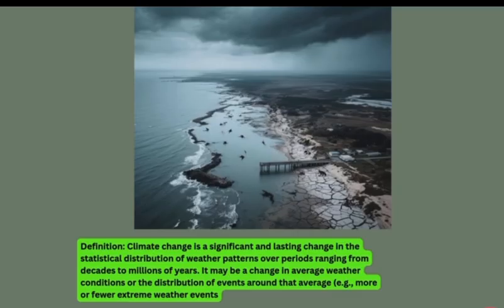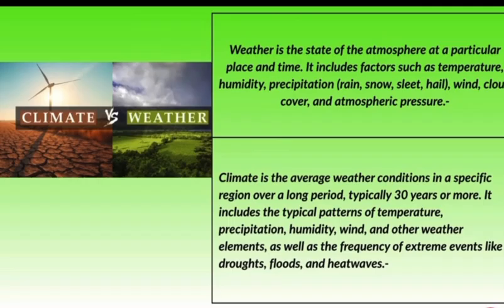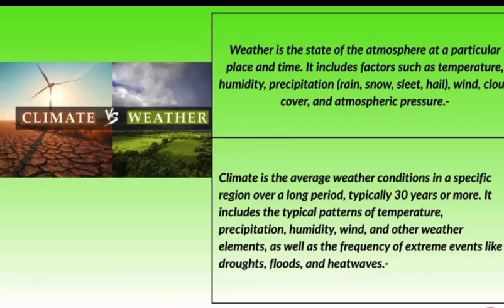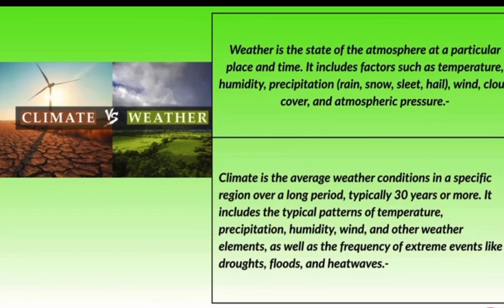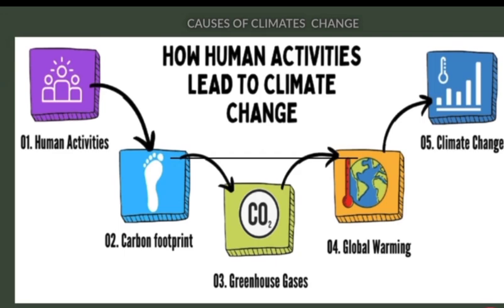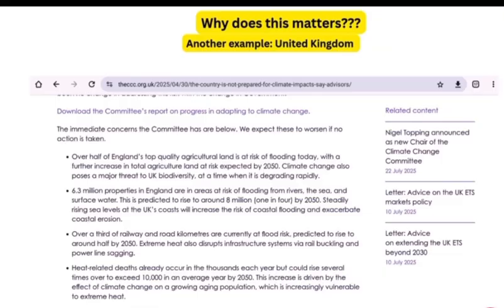Introduction to Climate Change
Climate change refers to long term changes in the Earth’s temperature, weather patterns, and climate systems. While the climate has changed naturally throughout history, today’s climate change is occurring much faster due to human activities, particularly the burning of fossil fuels such as coal, oil, and gas.

One common misunderstanding is the difference between weather and climate. Weather refers to short term atmospheric conditions, such as rain, sunshine, wind, or temperature on a particular day. Climate, on the other hand, refers to the average weather patterns in a region over a long period, usually 30 years or more. For example, a rainy day is weather, while the overall pattern of rainfall in Nigeria or the United Kingdom over decades is climate.

Human activities are the main drivers of modern climate change. The burning of fossil fuels for electricity, transportation, and industry releases greenhouse gases such as carbon dioxide into the atmosphere. Deforestation, industrial production, and unsustainable agricultural practices also contribute to increasing greenhouse gas emissions, trapping heat and causing global temperatures to rise.

The impacts of climate change are being felt worldwide, including in Nigeria and the United Kingdom. In Nigeria, climate change has contributed to severe flooding, droughts, desertification in the north, food insecurity, and displacement of communities. These challenges affect agriculture, livelihoods, and economic development. In the United Kingdom, climate change has led to more frequent heatwaves, rising sea levels, increased flooding, and changing weather patterns, which threaten infrastructure, ecosystems, and public health.

Addressing climate change requires collective action from governments, businesses, communities, and individuals. By reducing greenhouse gas emissions, adopting renewable energy, protecting forests, and promoting sustainable lifestyles, countries can work towards a more resilient and sustainable future for generations to come.

Climate change is a global challenge, but together we can create local and global solutions for a sustainable future. 🌍🌱